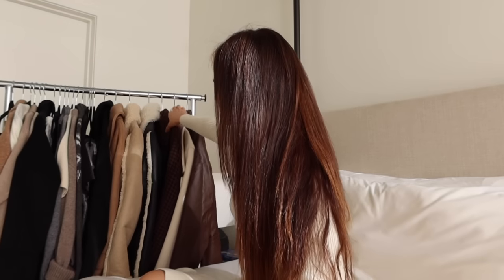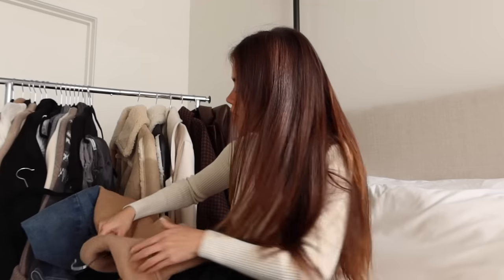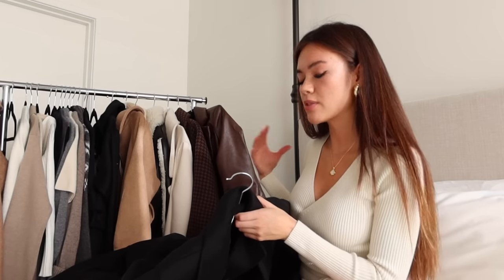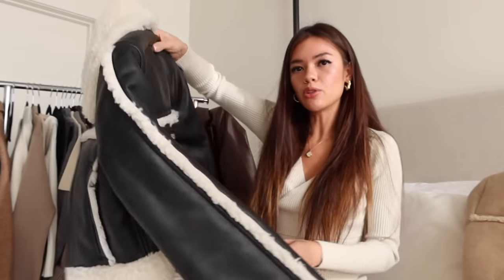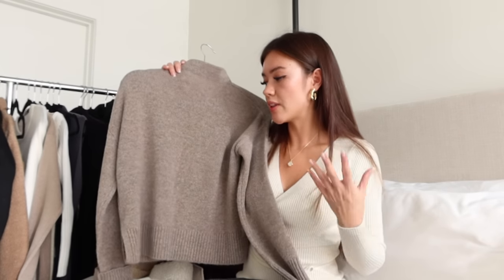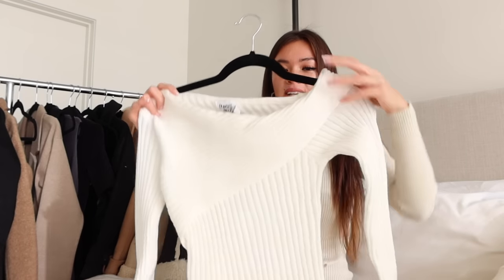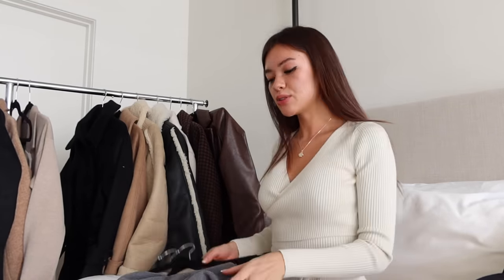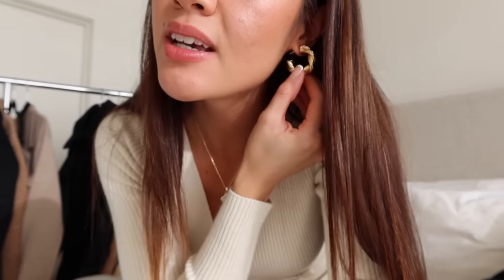Fall Winter Essential Coats + Sweaters Try-On Haul | viviannnv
hi loves! hope you enjoy this vid ♡

wearing the "Lucky Necklace" and "Selena Earrings" in this vid xx

links ~
Coats & Jackets
Brown Belted Coat: